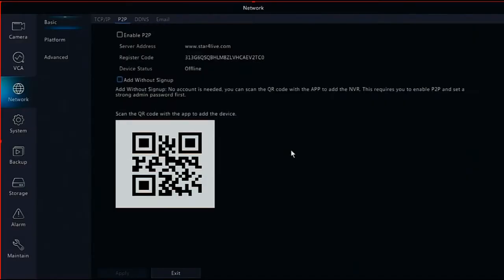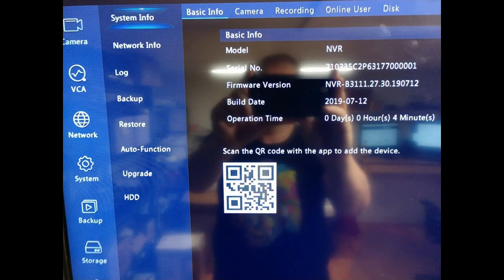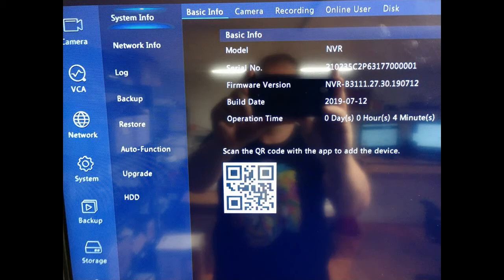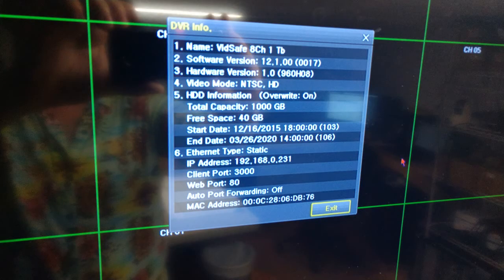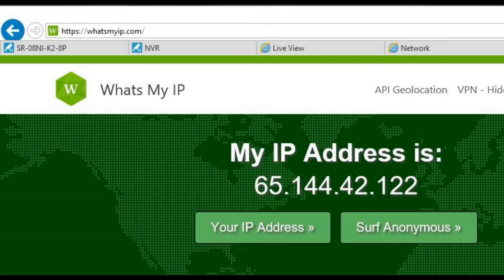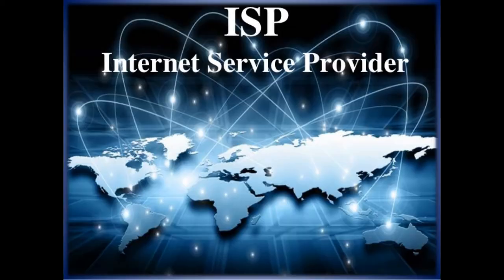Router or ISP Change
Explains how to resolve an ip change of you equipment due to router or IP change